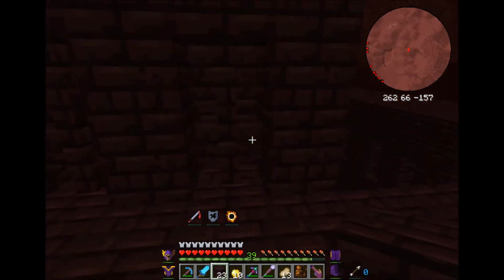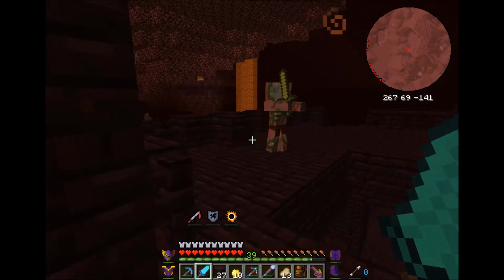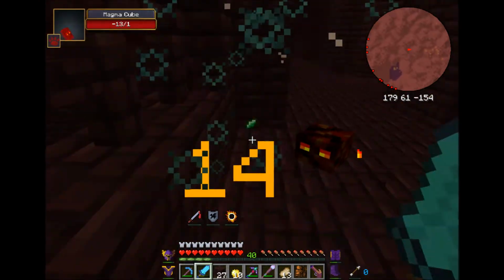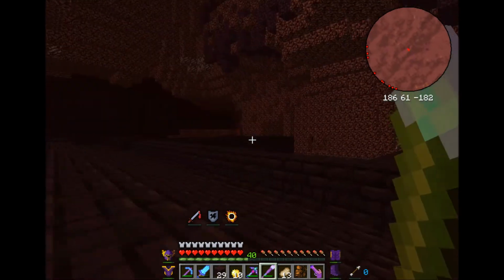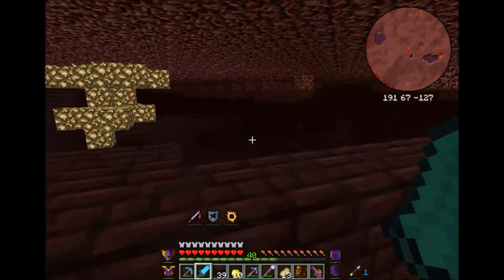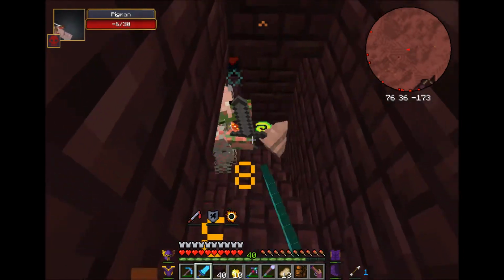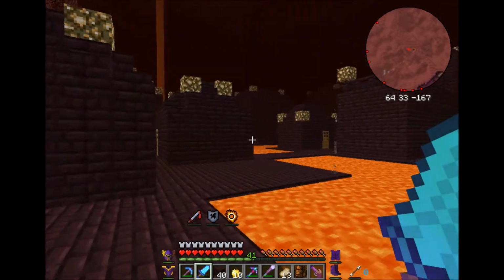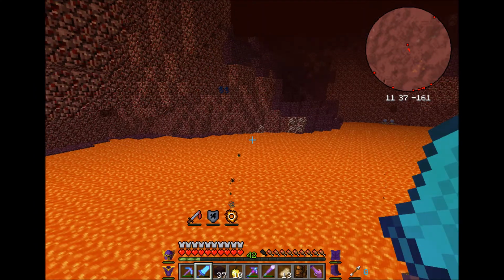RBM - Minecraft Hexxit - Part 40 - Nether Fortress + Pig City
A Blind Hexxit Mod pack playthrough.
Looking around in the nether Fortress Nether Pig City